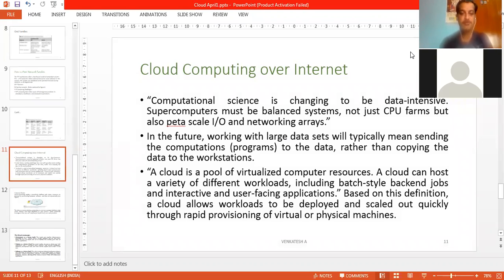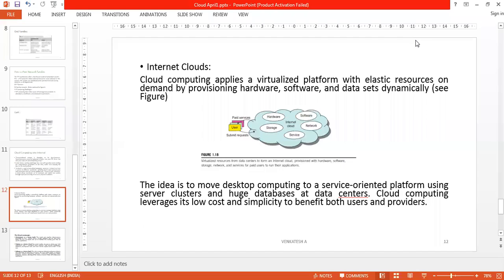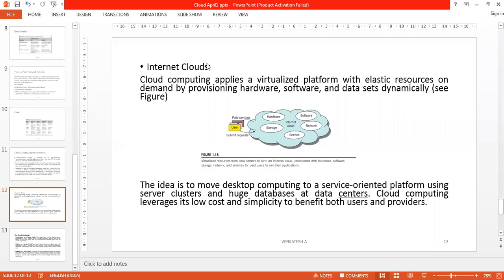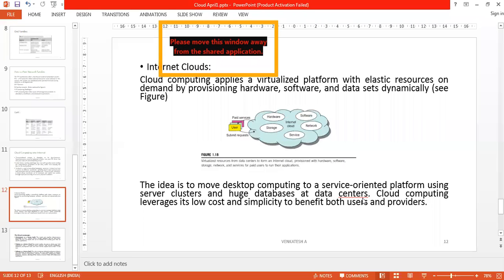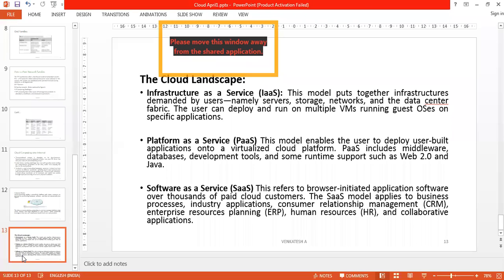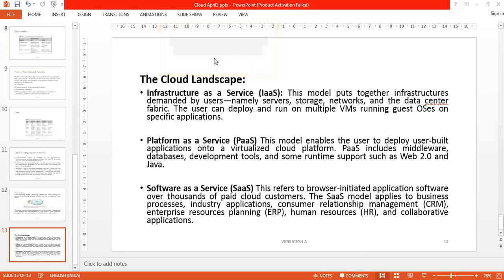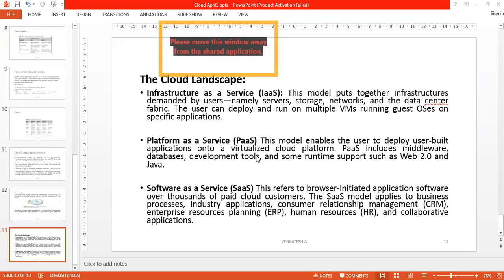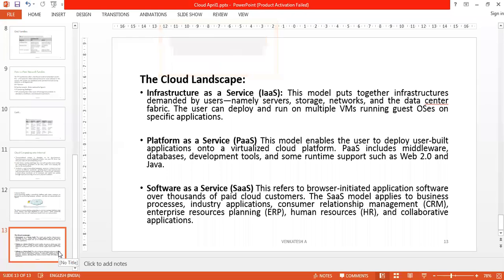Cloud Computing Video 5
This video gives you information about Cloud Platform and its services